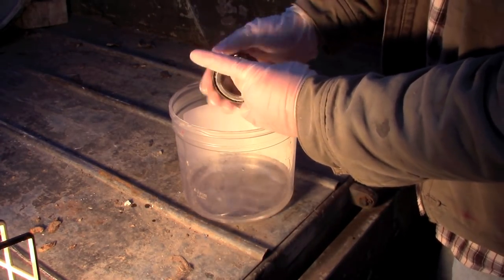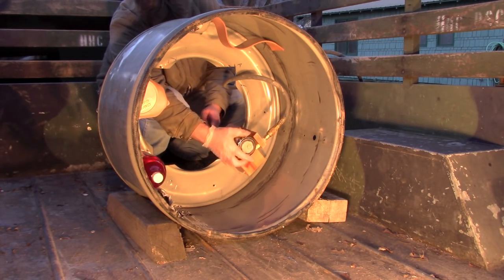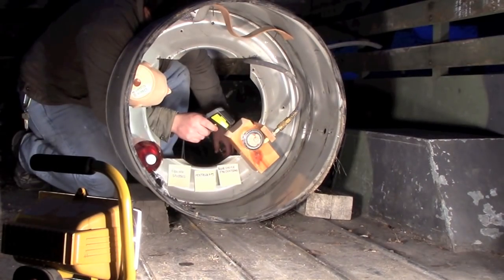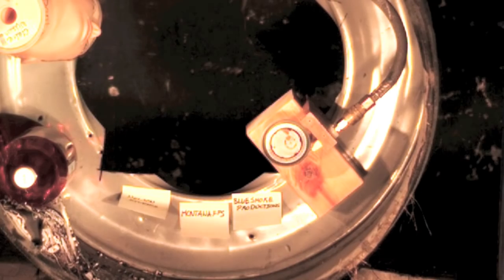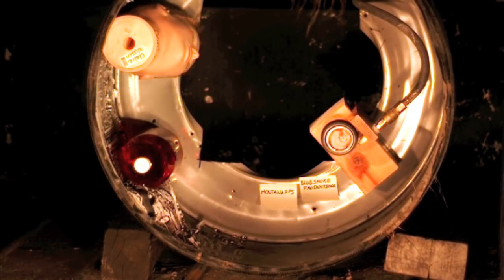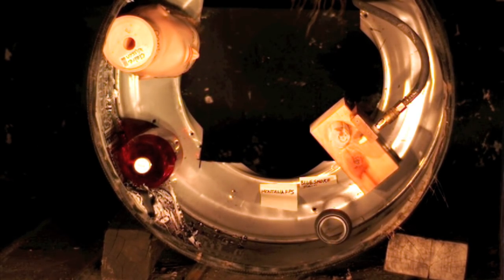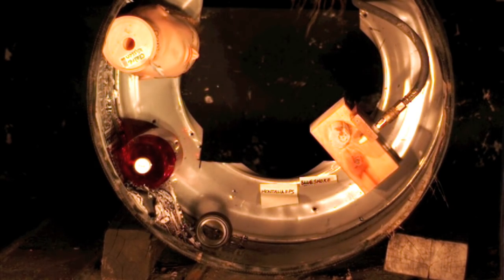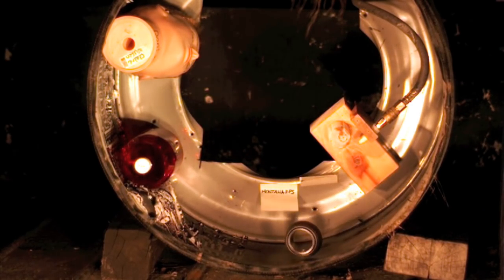Exploding Bearings With Air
Spin drying wheel bearings with air in an attempt to cause them to explode.